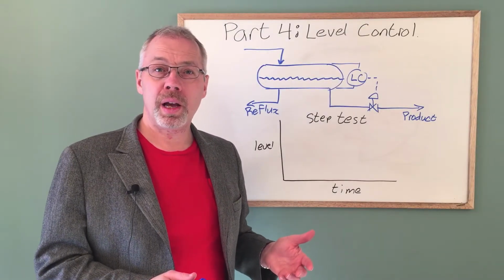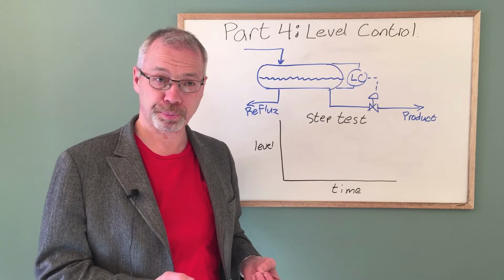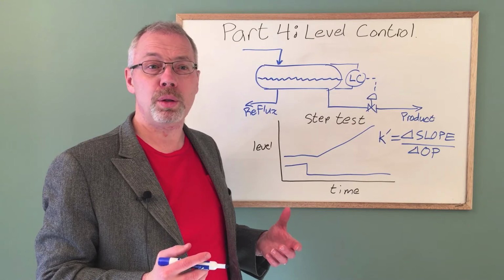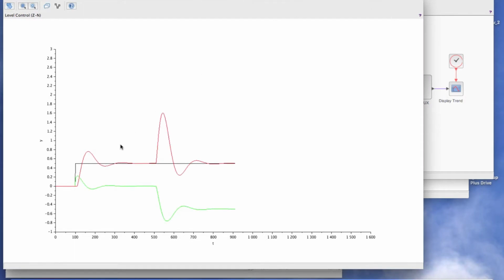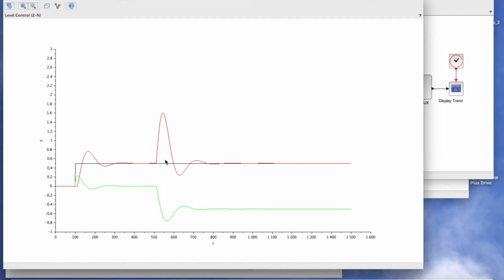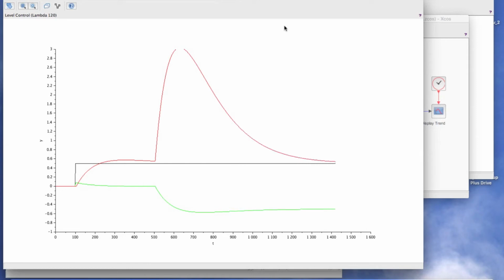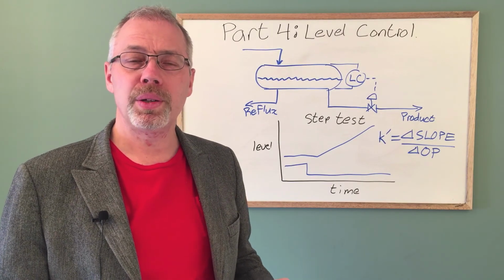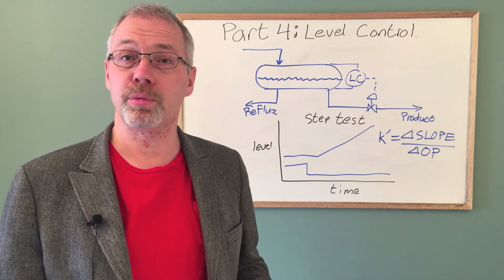Kevin’s Whiteboard Part 4: Level Control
Vessels are always designed to provide holdup for normal operation.  Level control should consider the available holdup time.   Tuning constants in the example are: Z-N, K = 7.1, TI = 33 sec; Lambda (120 sec), K = 3.0, TI = 255 sec.